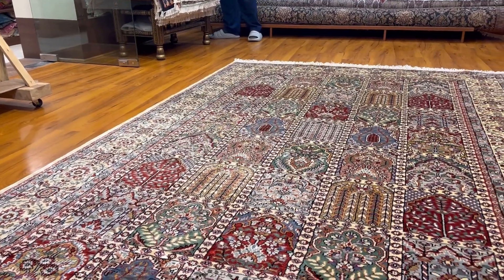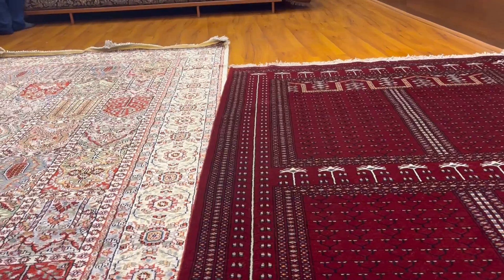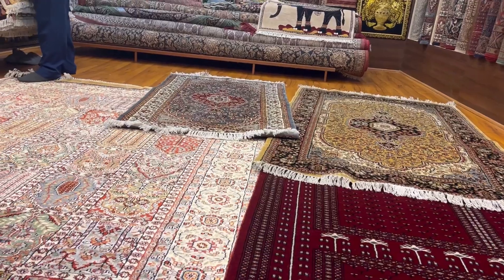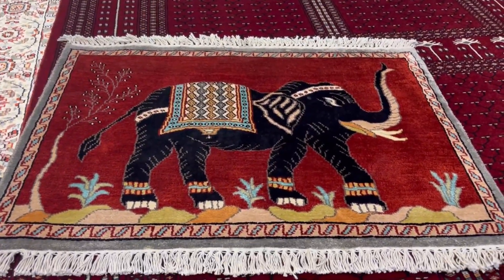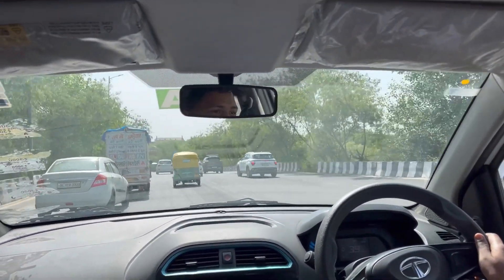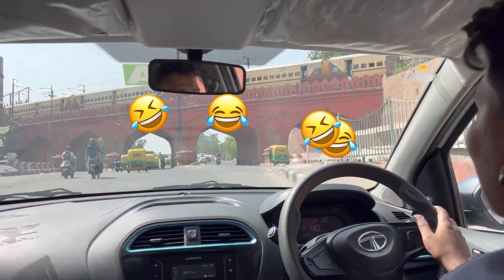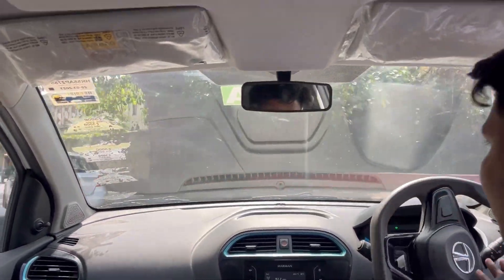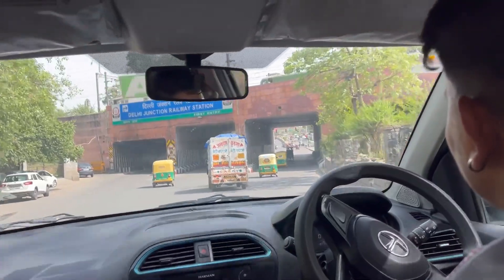India’s magnificent hand made rugs and Non- verbal communication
Sit back and enjoy this masterpiece collection of area rugs and lessons from New Delhi local on the art of non-verbal communication in India